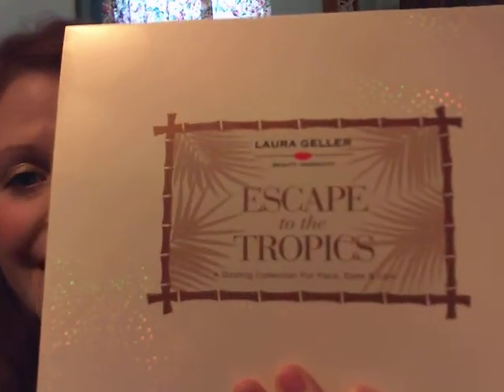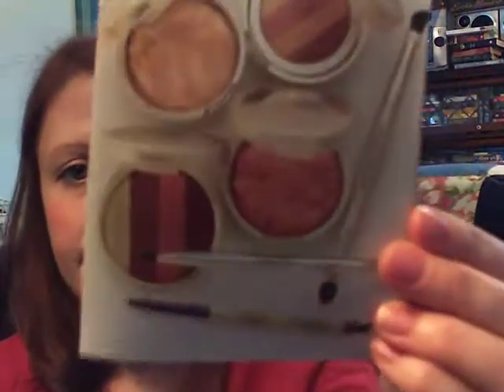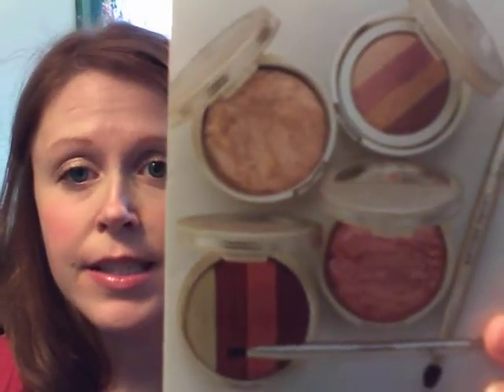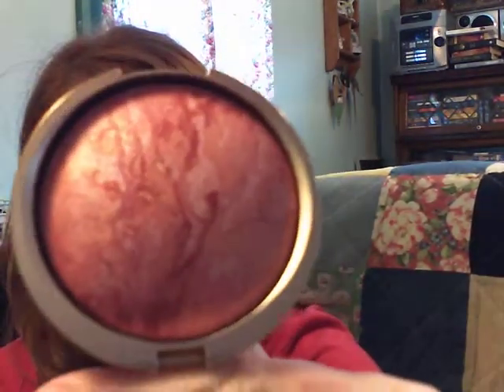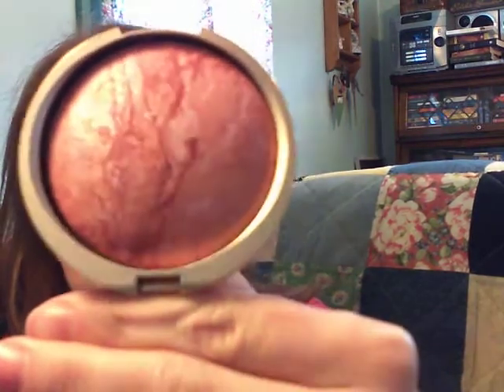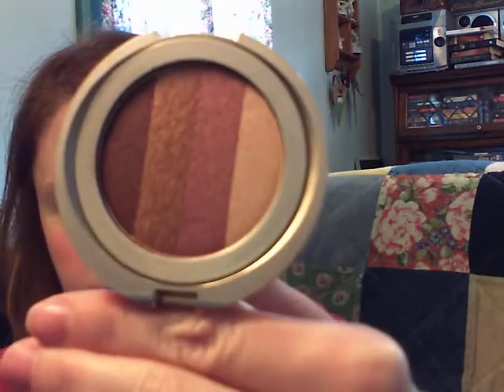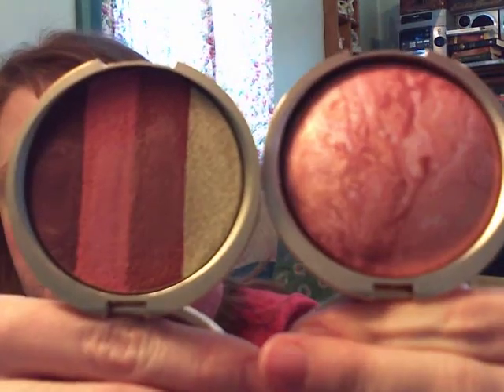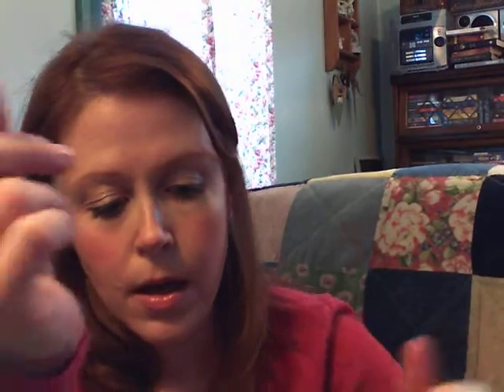Escape to the Tropics Shipment #1 by LG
Another Today's Special Value that I received on Laura Geller's Escape to the Tropics Auto-Delivery option. This collection features shades that compliment everyone's skin tone and gives a "just back from vacation" glow.
Products include:
Balance and Brighten Baked Color Correcting Foundation in Fair
Blush and Brighten in Tropic Hues (this blush only available in this kit)-features apriocot, pinks and golds
NEW Baked Eye Dreams Palette in Sunset Horizon-warm pink, soft copper, gentle gold and warm brown
I-Care Waterproof Eyeliner in Purple Paradise
Dream Creams Lip Palette in Tropic Hues
TSV price 49.86